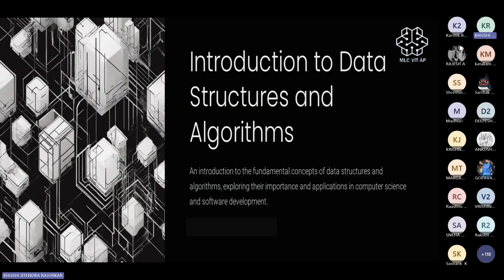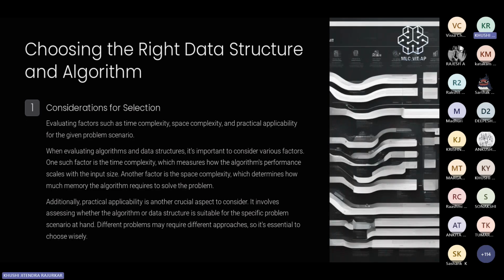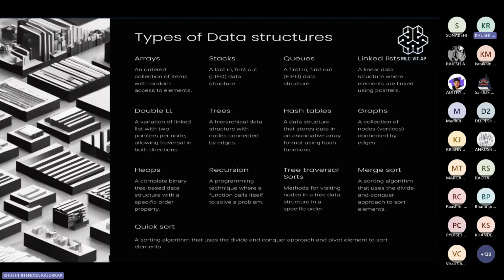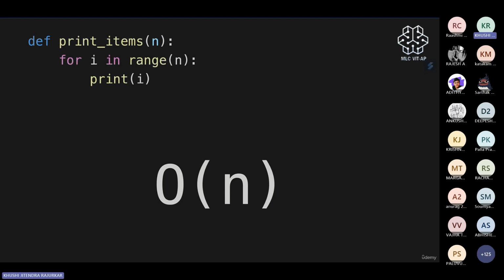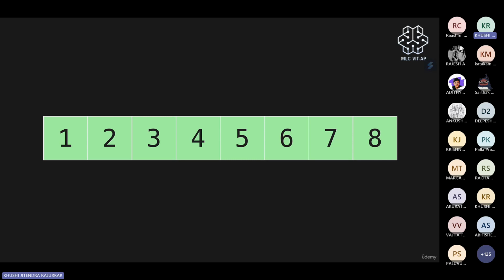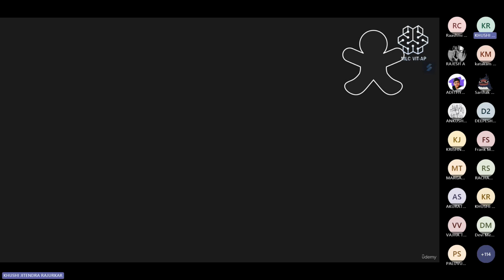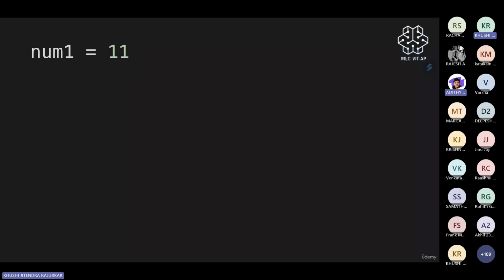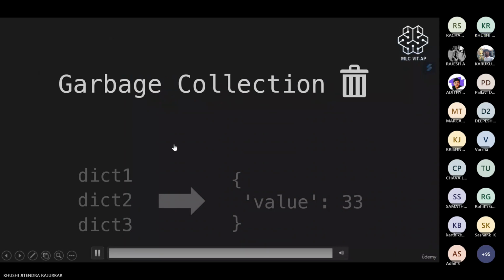DAY 1 : INTRODUCTION TO DSA || DSA BOOTCAMP || M-LEARN || MLC VIT-AP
TOPICS COVERED IN THIS SESSION:
- Types of DS
- Types of Algorithms
- Time Complexity
- Space Complexity
- Big O
- Classes and Pointers